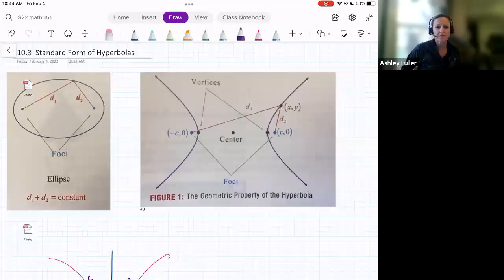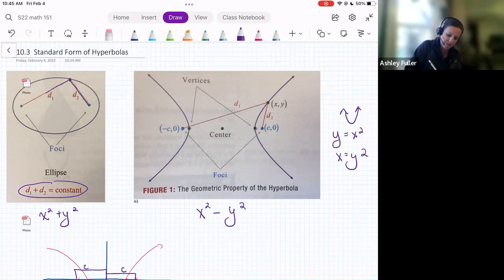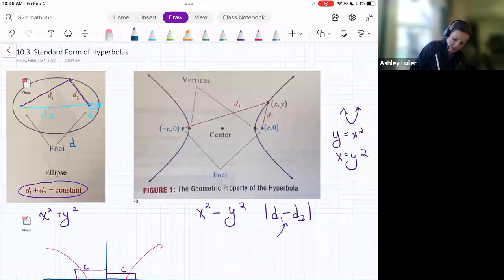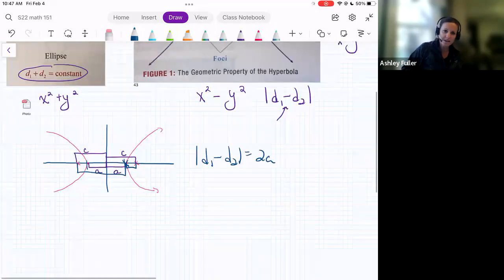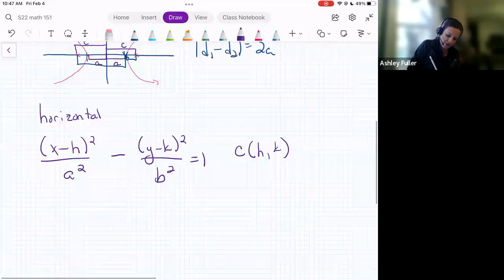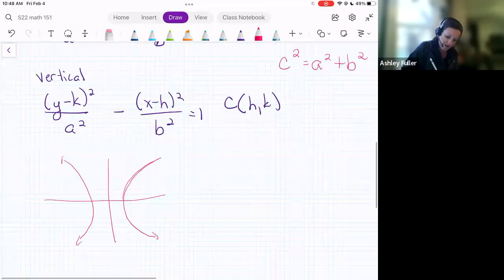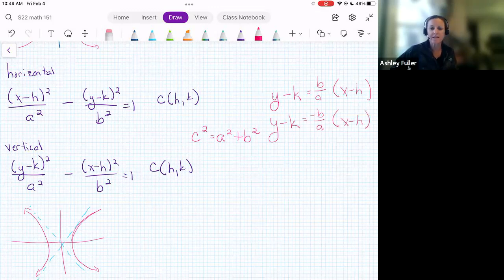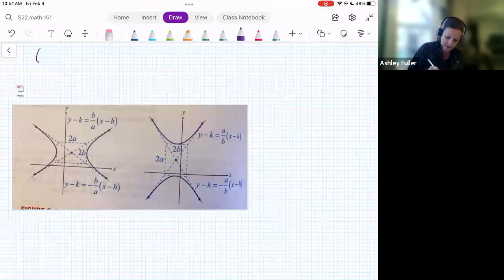Standard form of Hyperbolas